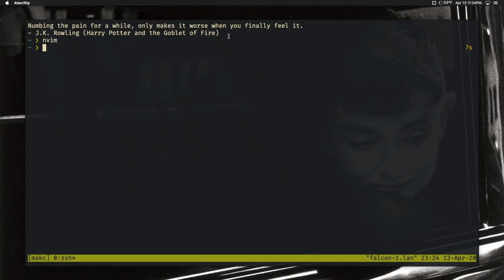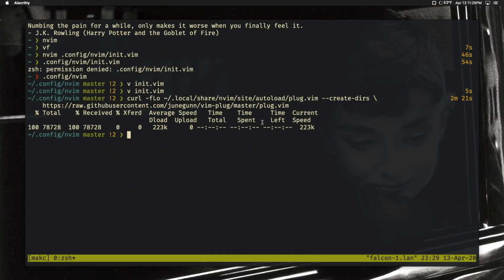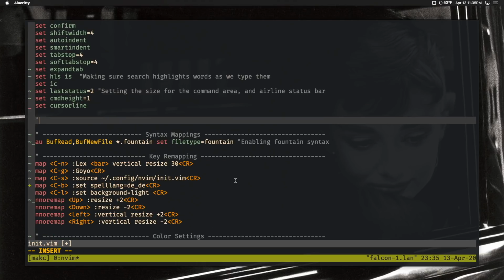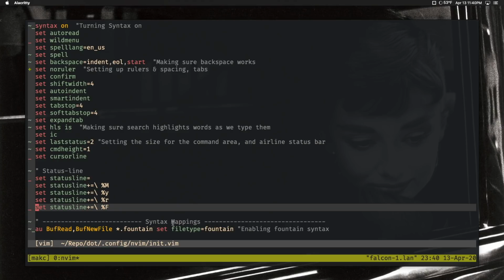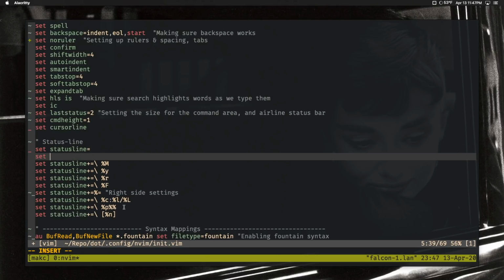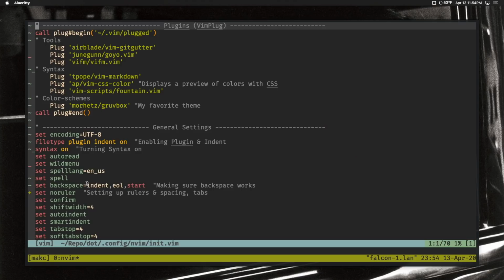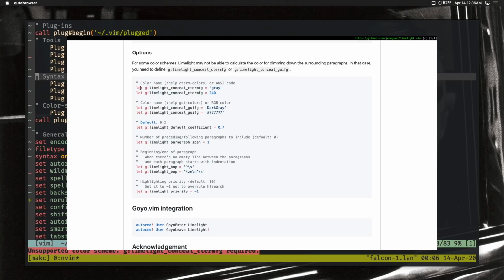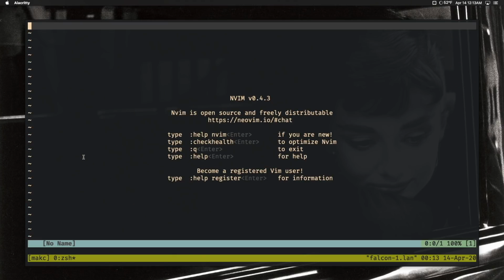Switching to Neovim & Rebuilding my Configuration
Stay safe.

Generate Highlight Test File:
:so $VIMRUNTIME/syntax/hitest.vim